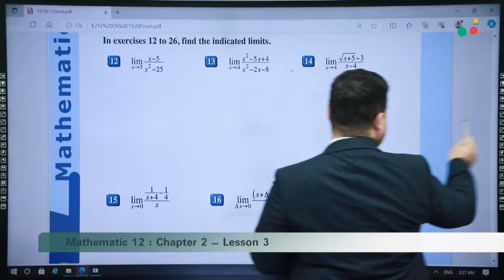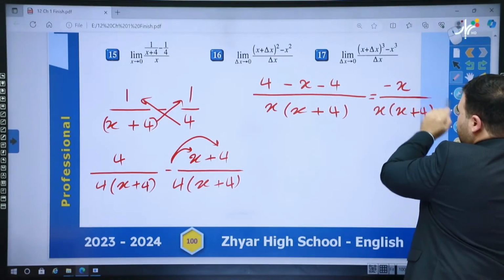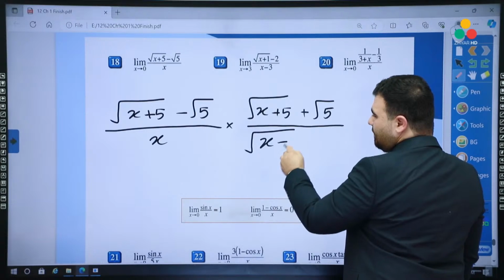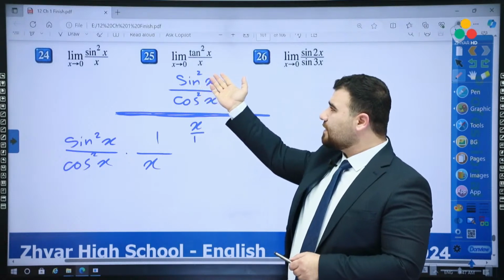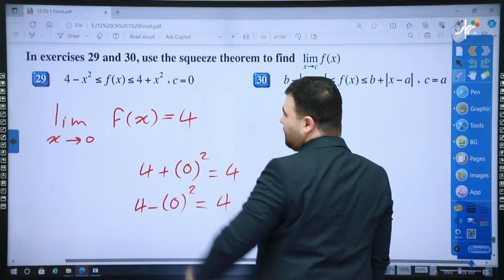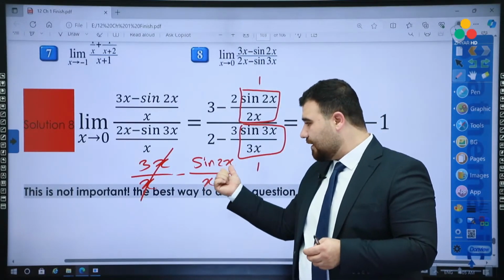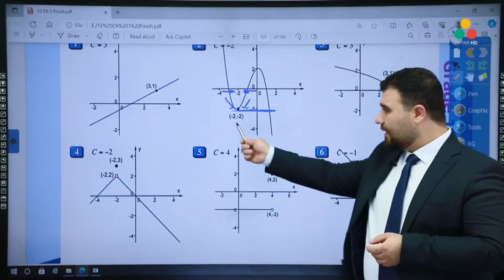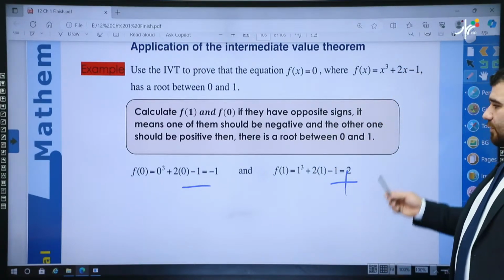Grade 12 Math | Mr.Muhammed Azeez | L15#